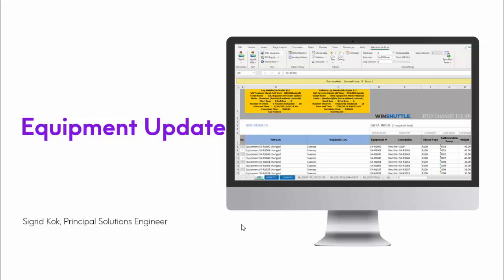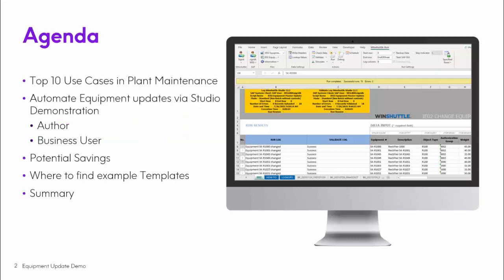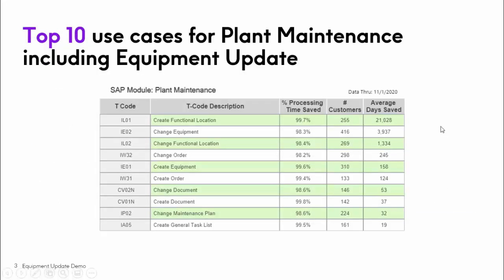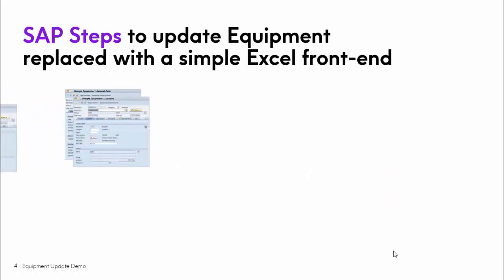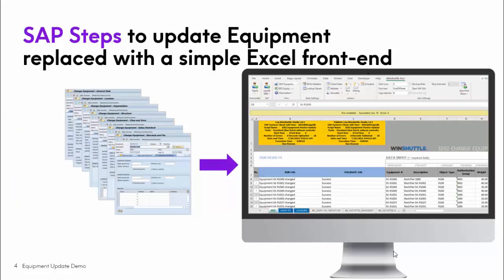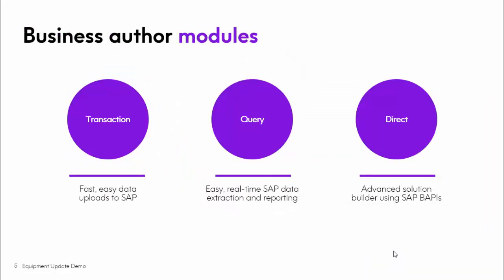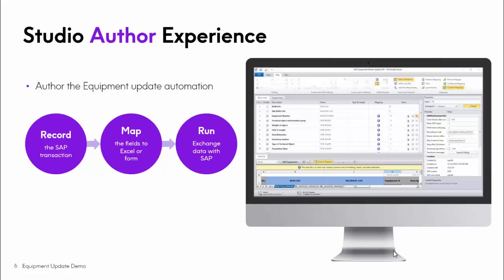Plant Maintenance Master Data Maintenance with Studio | Winshuttle Demo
In this demonstration you'll learn how to build an SAP automation to update Equipment using IE02 in Studio, as well as how to execute it from Excel, expediting the process and enabling better data quality for your Plant Maintenance processes.